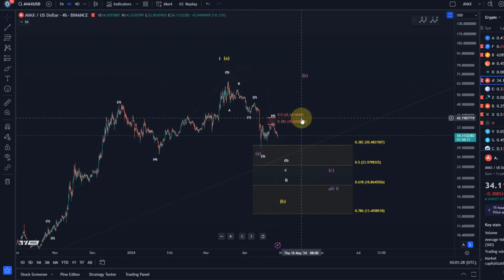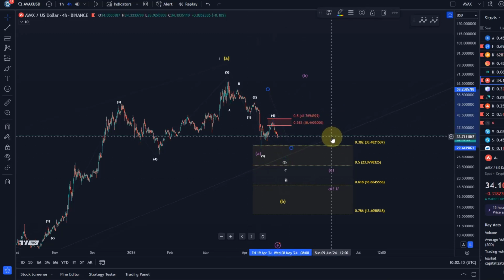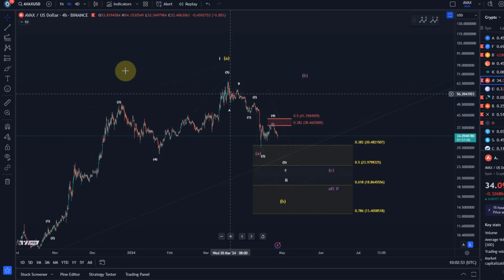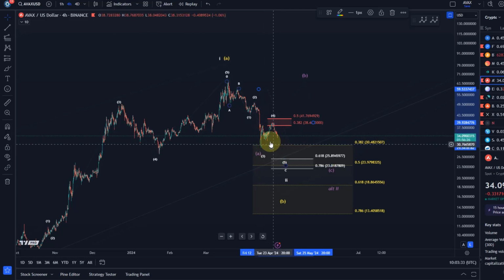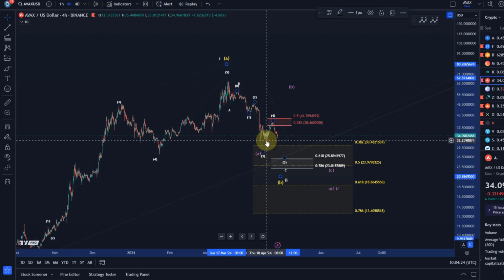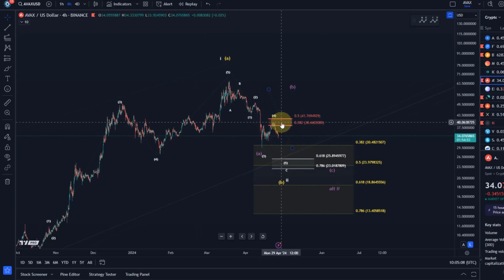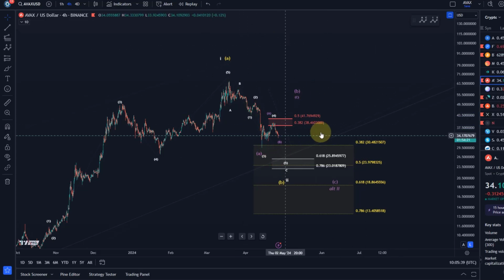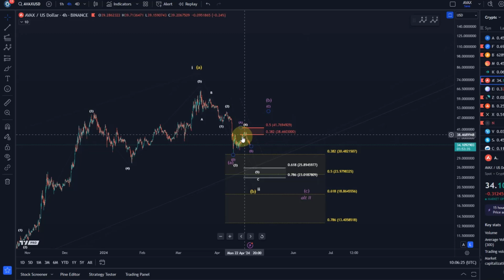The Future of AVAX: Avalanche Elliott Wave Technical Analysis and Price Prediction for 2024